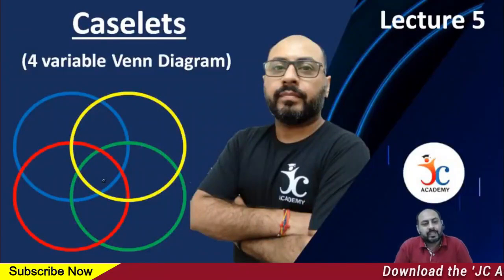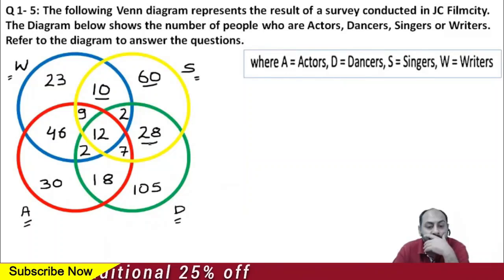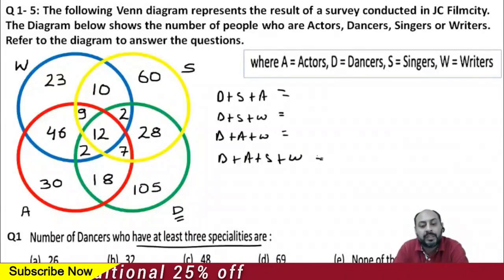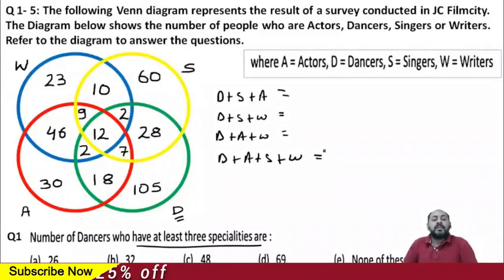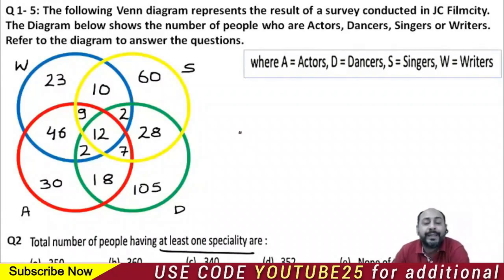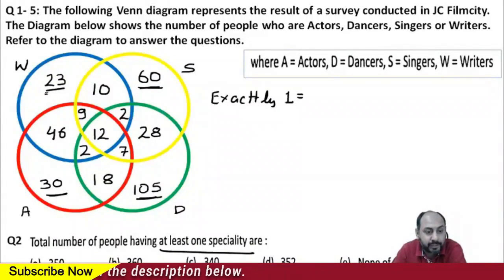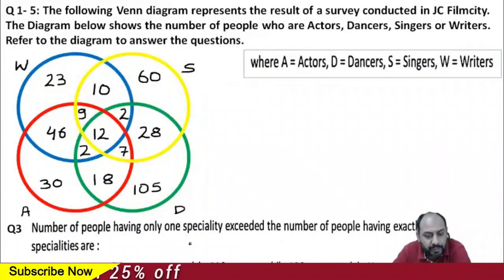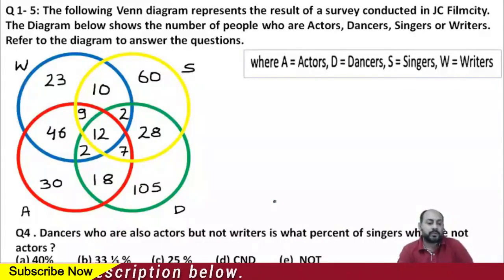SBI SO Marketing Officer | Data Interpretation And Analysis |S-3| SBI SO Marketing By Joneja Sir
DI is one of the most difficult and hard section in SBI SO Marketing Officer Exam. This Exam Centric complete Video course will help you prepare DI for SBI SO Marketing Officer in a systematic manner. We have left no stone unturned while designing this course which is very useful for SBI SO Marketing Officer Exams.

Sourabh Joneja sir from JC Academy has come up with a detailed, comprehensive, and exam centric complete video course on Data Interpretation for the upcoming SBI SO Marketing Officer Exam. Joneja sir has been teaching quants for the last 11 years and has Taught on various platforms like Unacademy and Adda247.

Data Interpretation (DI) is a very important section in SBI SO Marketing Officer Exam. One has to prepare very well in Higl Level Data Interpretation & Caselets if he/she wants to score high in  SBI SO Marketing Officer Exam.

Download the JC Academy App for free Live Classes, Video Courses, Test Series and  Daily GK updates,